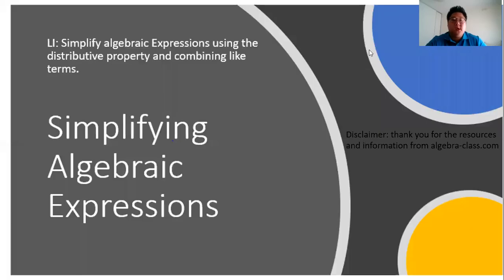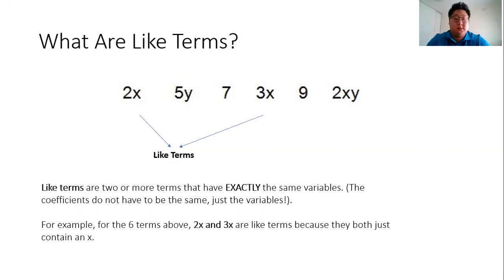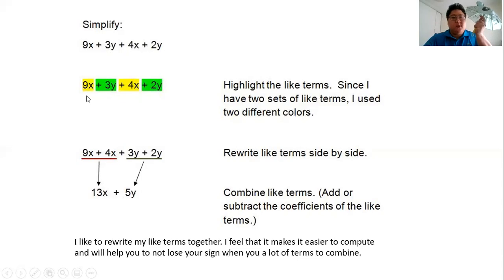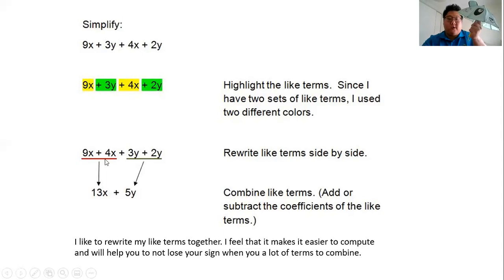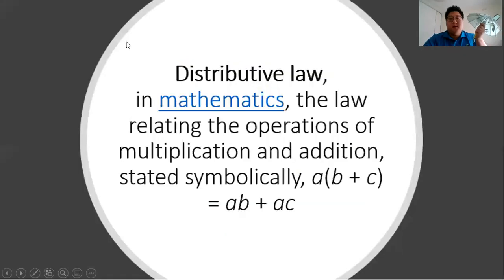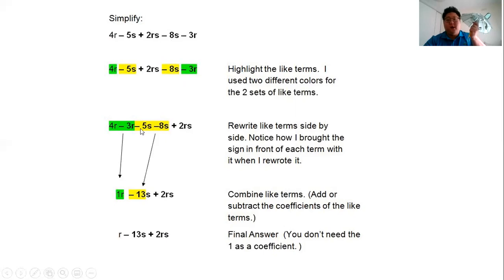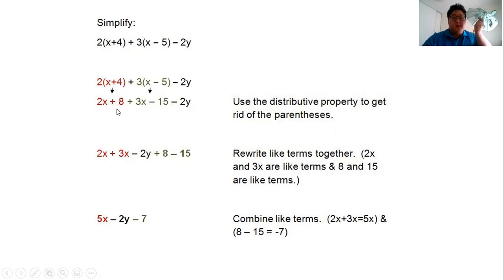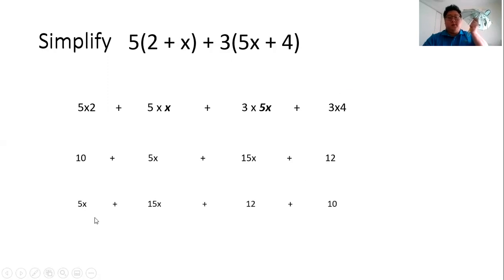Lesson 3 Simplify Algebraic Expressions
Collecting like terms and using the distributive law to simplify algebraic expressions.